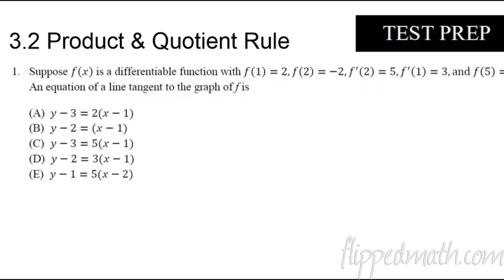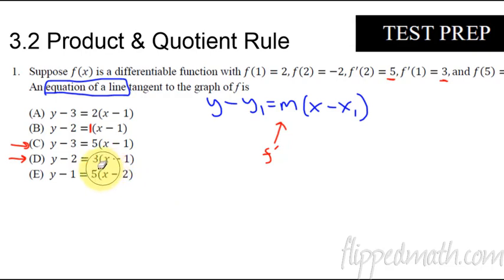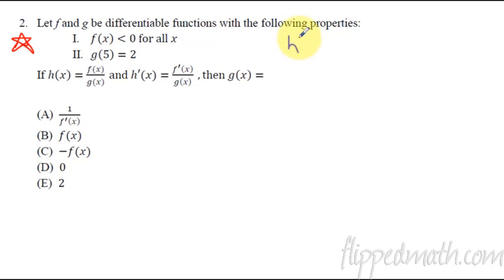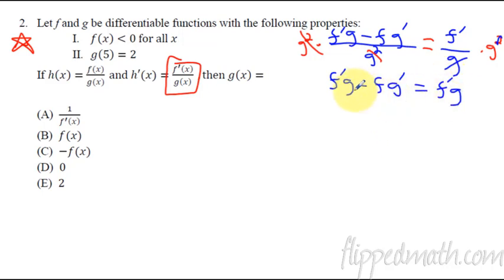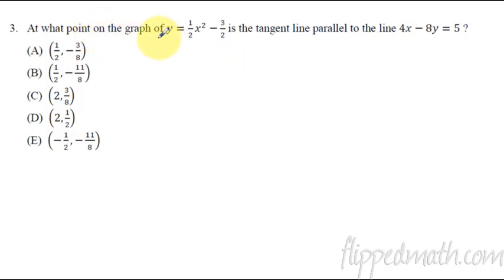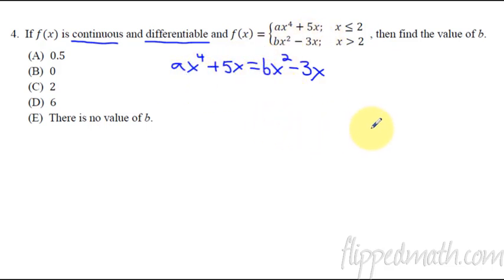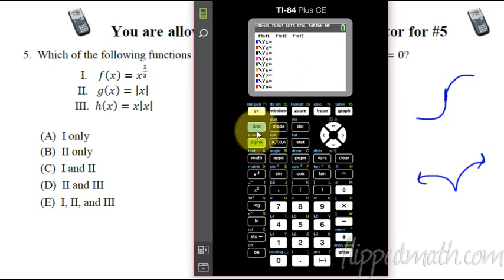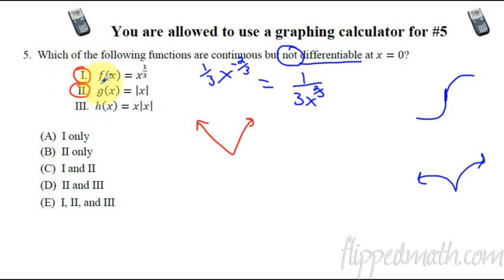Calculus Test Prep - 3.2